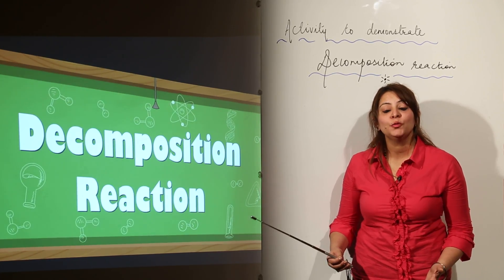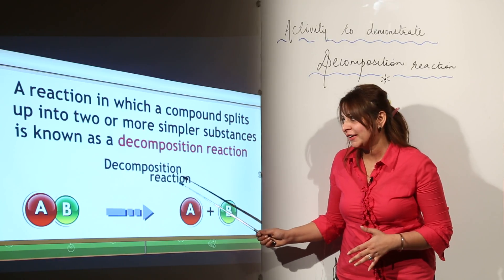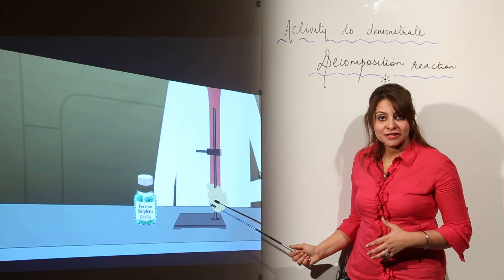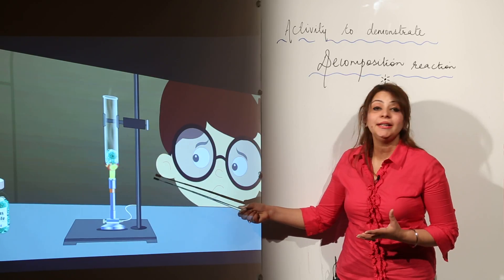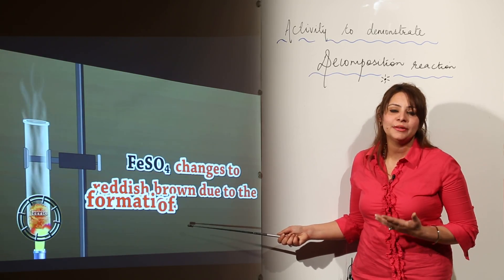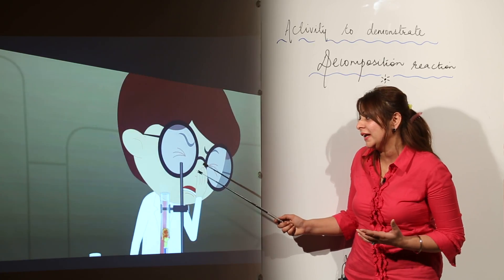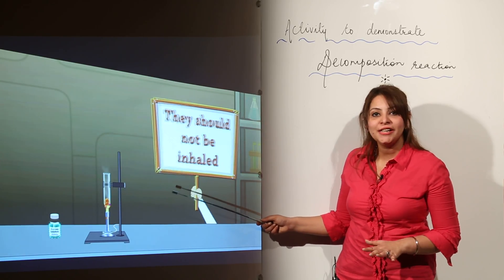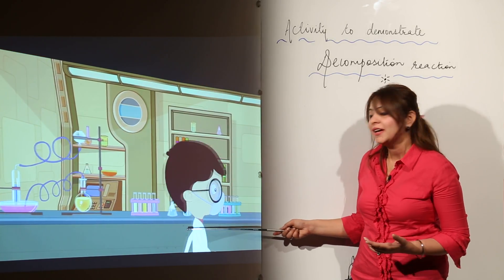CBSE l CLASS 10 l CHEM l CHAP 1 l Chemical Reaction And Its Type l activity of decomposition l L11